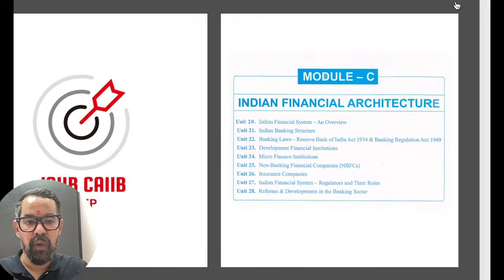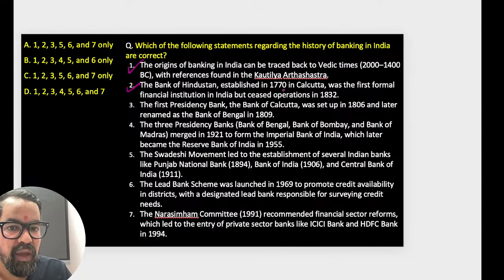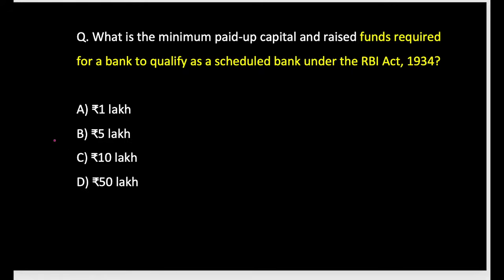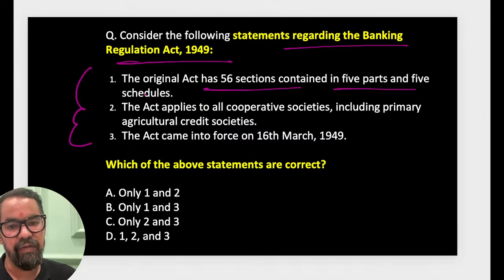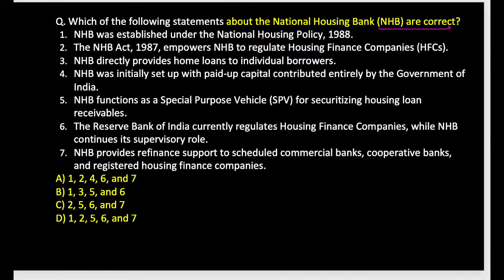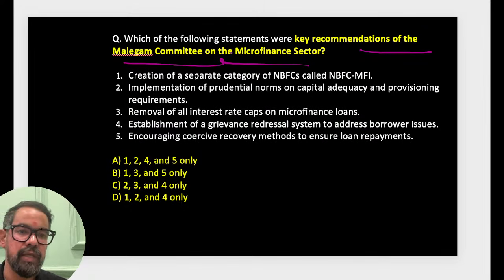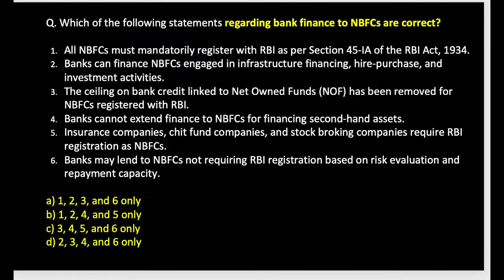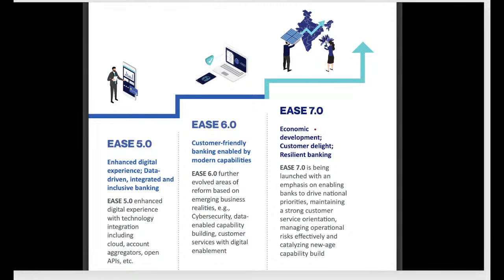IE&IFS Module C Full Coverage Marathon For Nov 2025 | JAIIB IE&IFS Final Revision Nov 2025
IE & IFS Module C All in One Revision For Nov 2025 | JAIIB IE&IFS Nov 2025 | IE & IFS  Concept + Questions Practice By Mahesh Sir

Revise IE & IFS Module C – All in one complete session with Mahesh Sir! 📘
This class is designed to give you full Module C coverage with exam-focused explanations & quick revision tips.

✨ What’s included:
- Key points & important topics for JAIIB Nov 2025
- MCQs & practice questions for exam preparation
- Easy-to-understand English Medium explanation

✅ Perfect for:
- JAIIB first-time aspirants
- Quick & effective revision before exams
- Strengthening Indian Economy concepts in IE & IFS